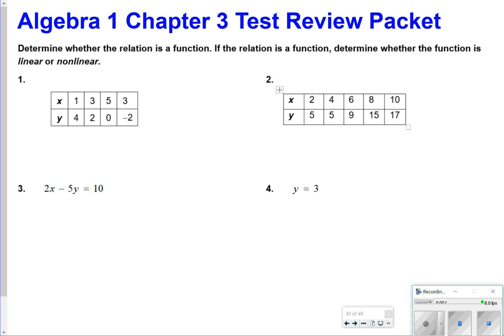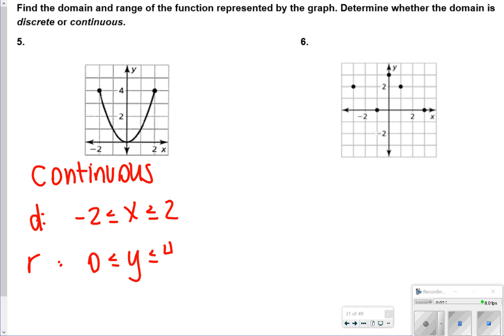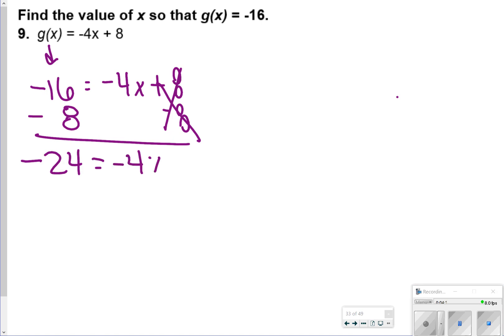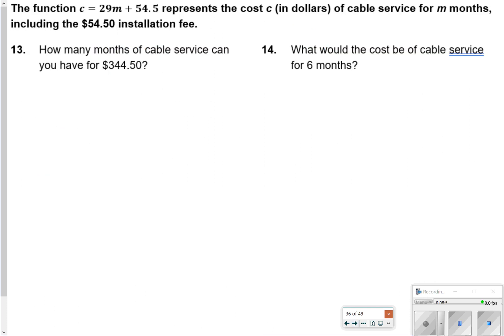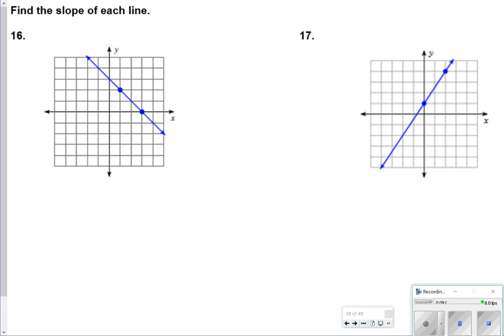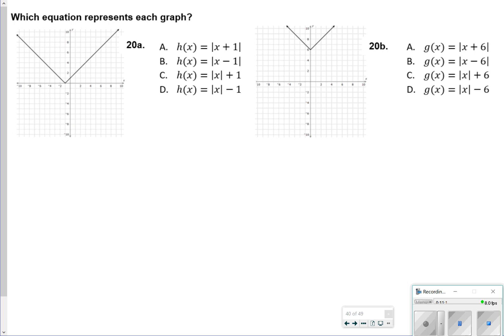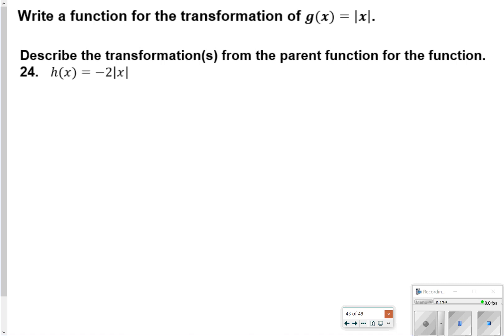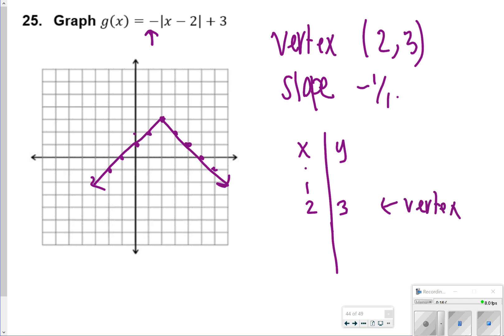Algebra 1 Chapter 3 Test Review Packet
Review test for chapter 3